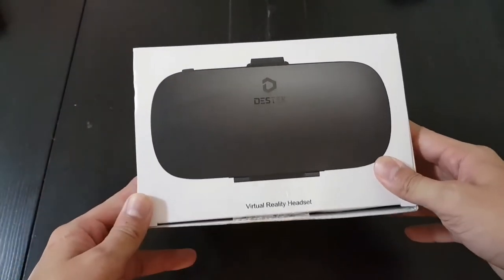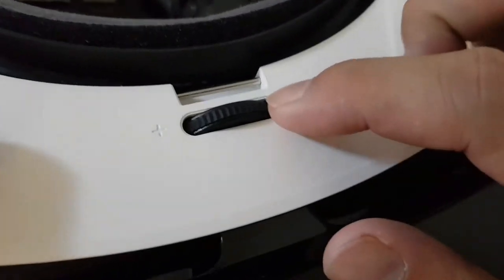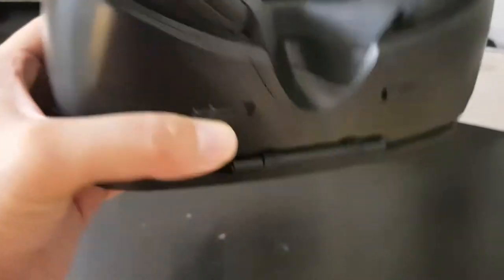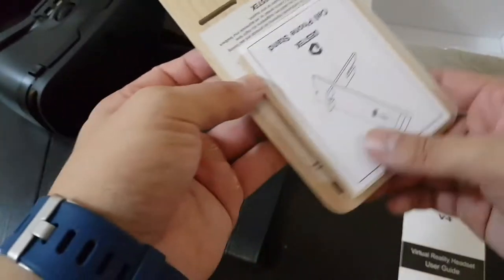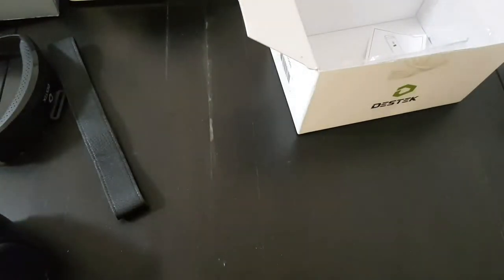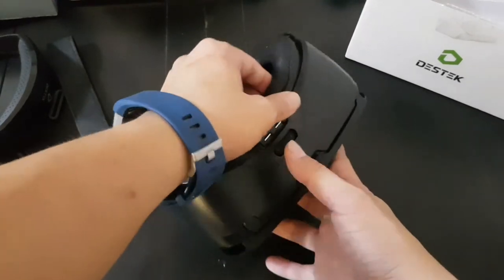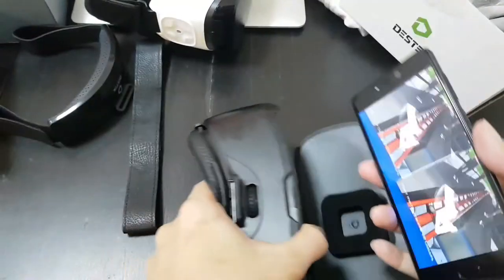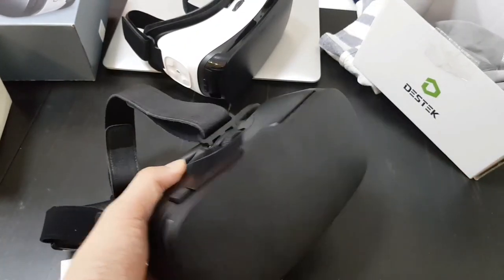Destek VR Headset Unboxing+Hands On: Price Just US$19.99!?